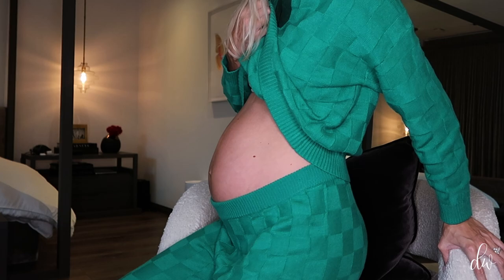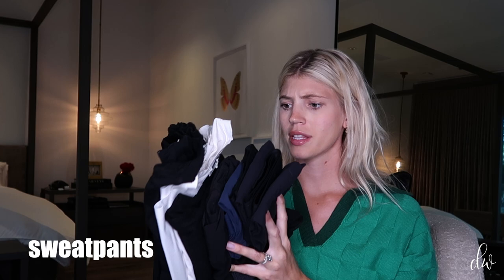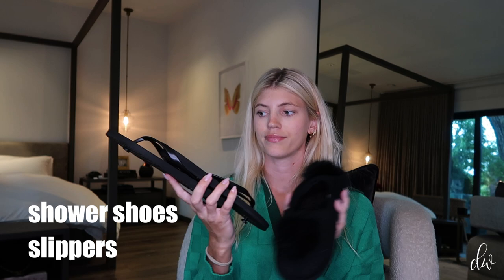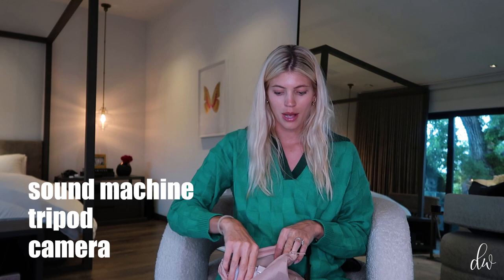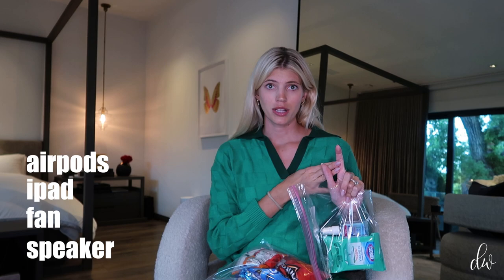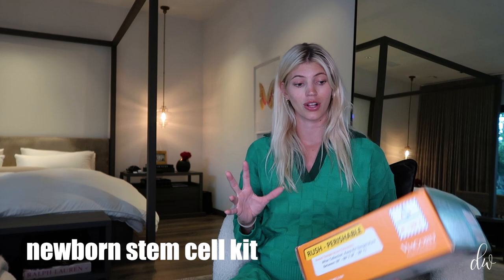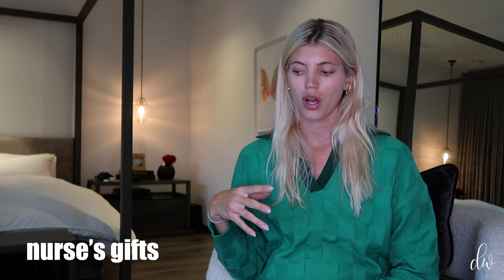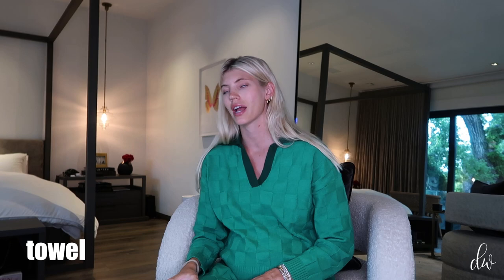Packing My Hospital Bag as a 2nd Time Mom! | Devon Windsor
Hi guys! I can't believe I am packing up my hospital bag to have my second baby! I wanted to share the things I am bringing with you to help make the stay as cozy and comfortable as possible without over packing! Hope you enjoy!
xx
dev

To Shop The Items in this Video:

Boppy Nursing Pillow
Fuzzy Blanket
Flip Flops/Shower Shoes
Grippy Fuzzy Socks
Sound Machine
Nursing Bras
Long Charger

MUSIC ID: MB01S4IAHFPEVIR